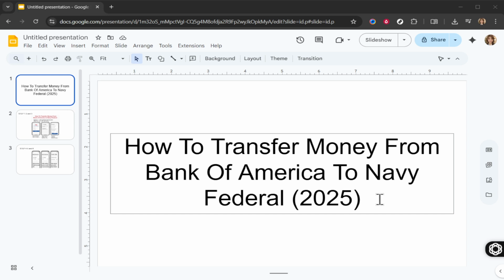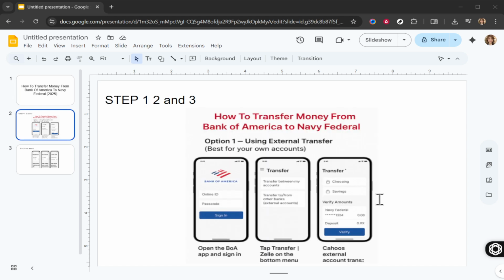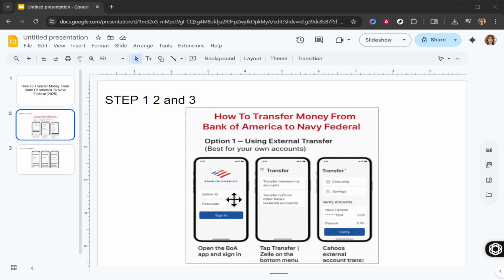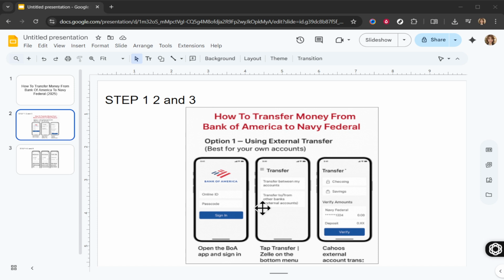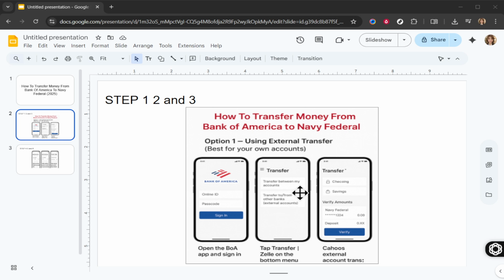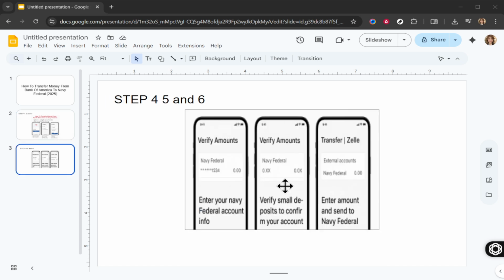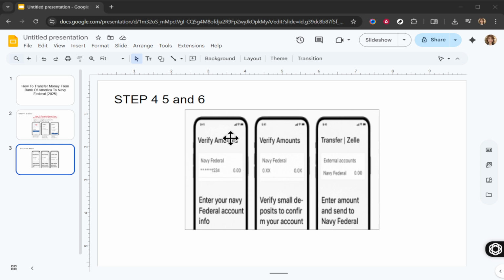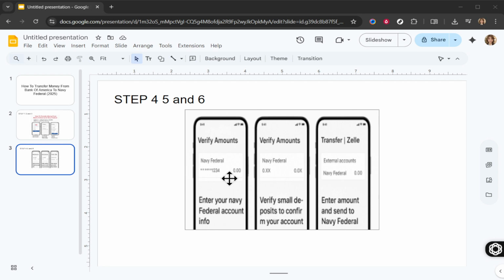How To Transfer Money From Bank Of America To Navy Federal 2025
Bank of America to Navy Federal Transfer 2025 — Fast & Simple Tutorial 💳